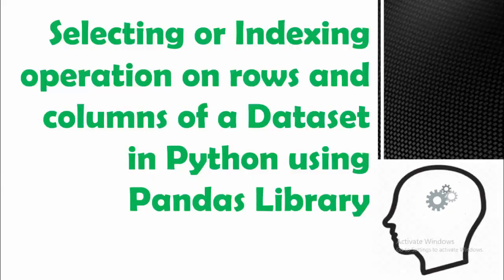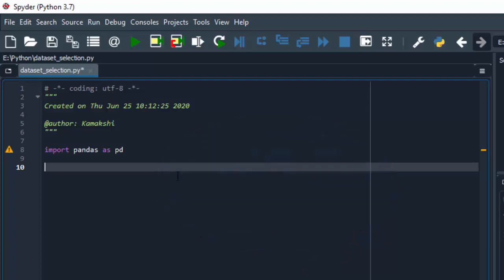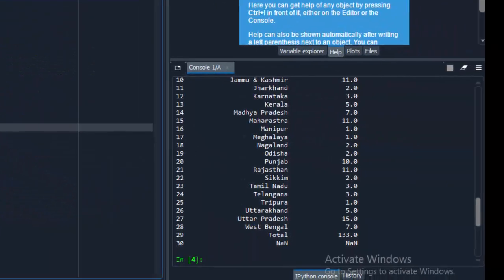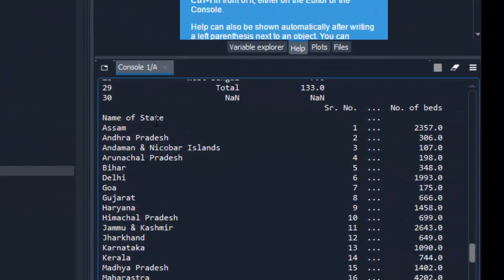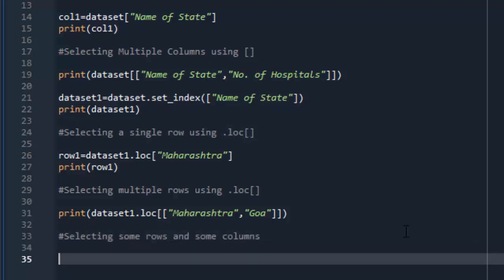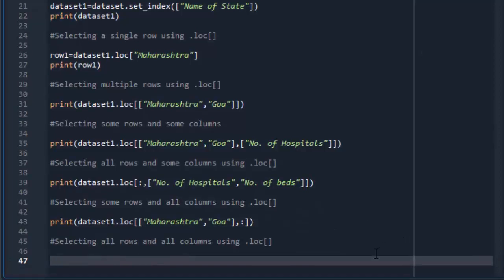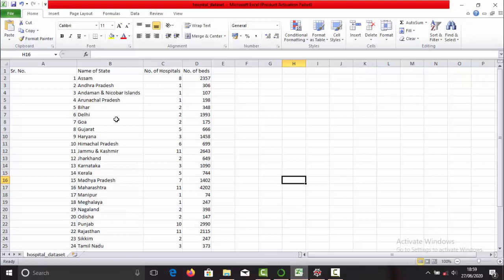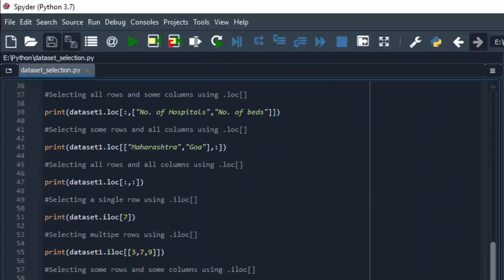Selection or Indexing Operation on Rows and Columns of a Dataset in Python using Pandas Library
This video contains the details about how to perform the Selection or Indexing Operation on Rows and Columns of a Dataset in Python using Pandas Library.